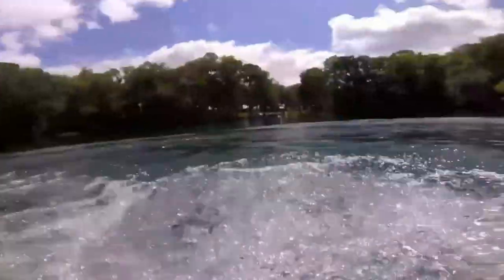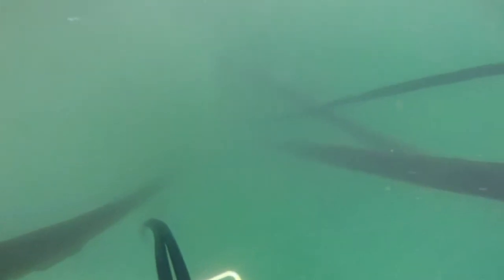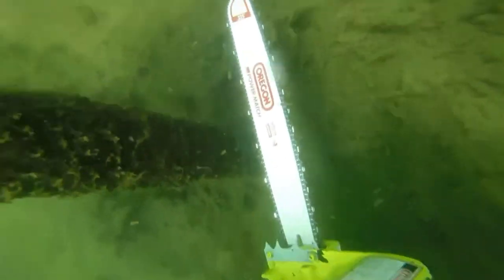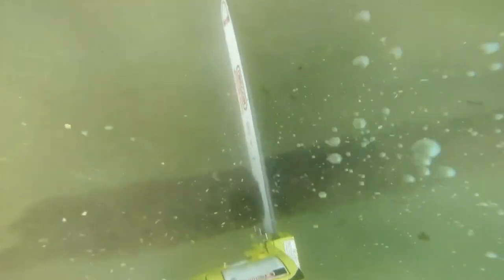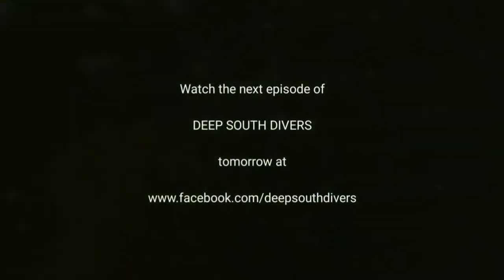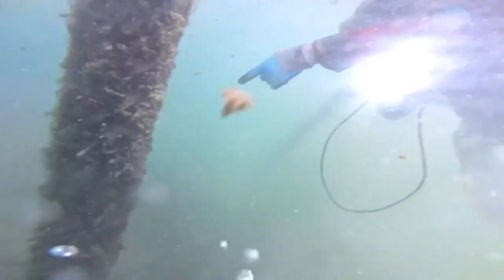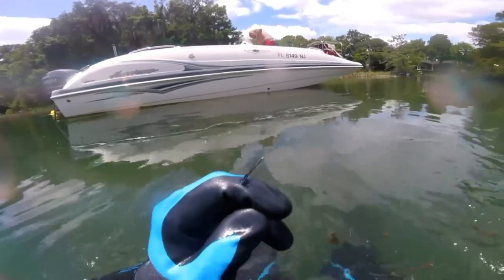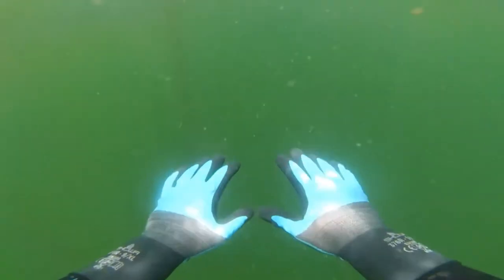Underwater Chainsaw (All 5 Episodes)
The Rebel Dive Team cuts pilings in Rainbow River!